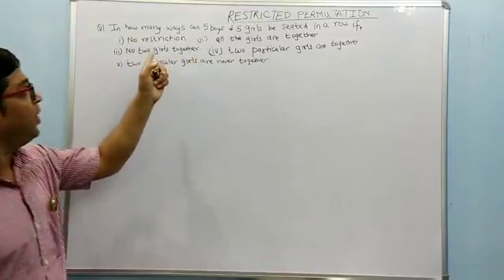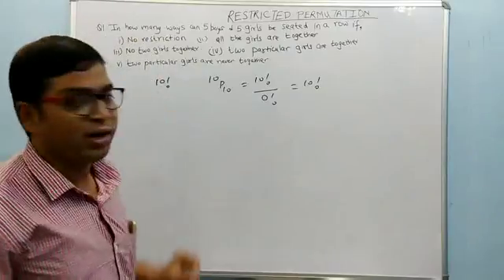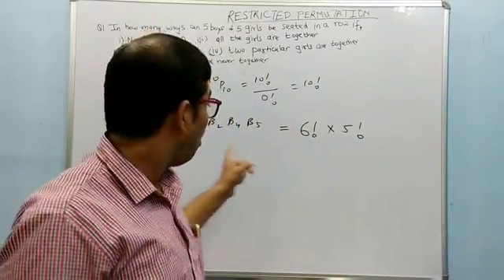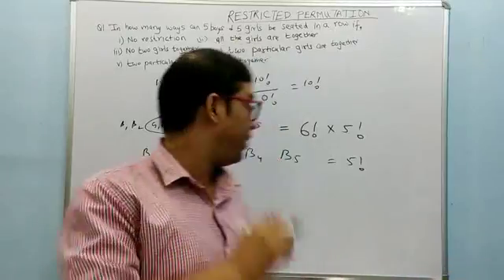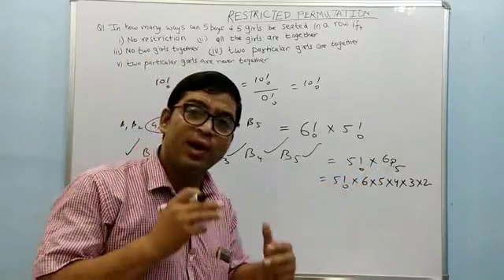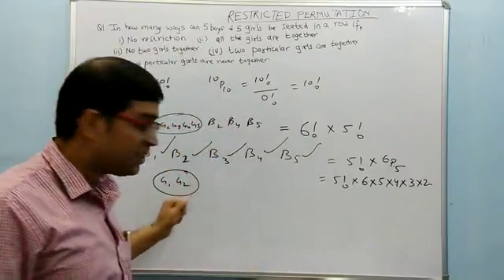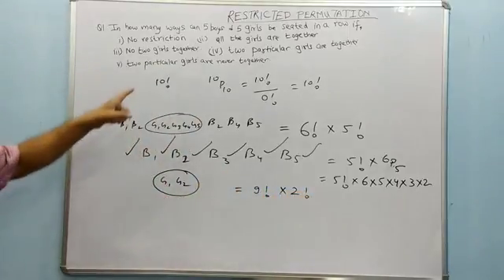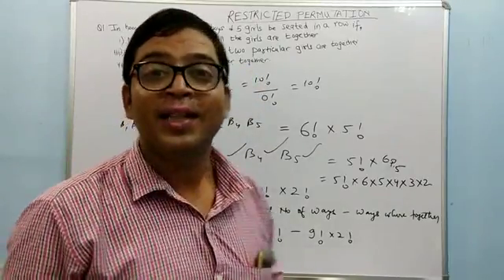PERMUTATION / NO TWO VOWELS COMES TOGETHER||Restricted permutations||Class11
mathematics,
permutation and combination,
combination formula,
permutation,
permutation formula,
permutation and combination formula,
permutation combination,
permutation and combination problems,
permutation and combination questions,
combinations,
circular permutation,
difference between permutation and combination,
permutation and combination class 11,
permutation and combination difference,
combination questions,
maths permutation and combination,
santosh bembey,
maths on phone,